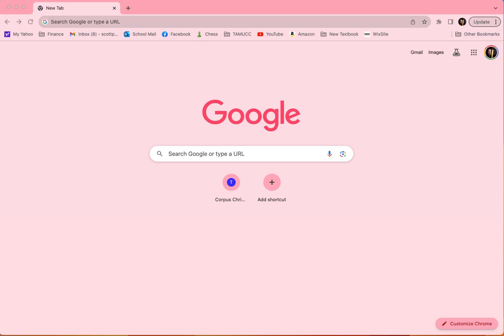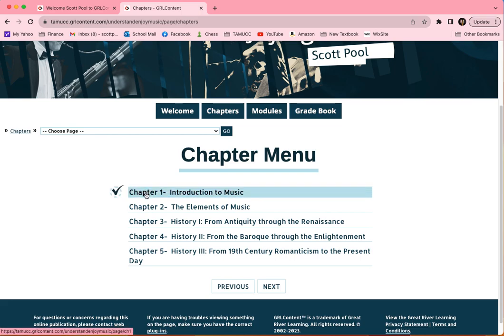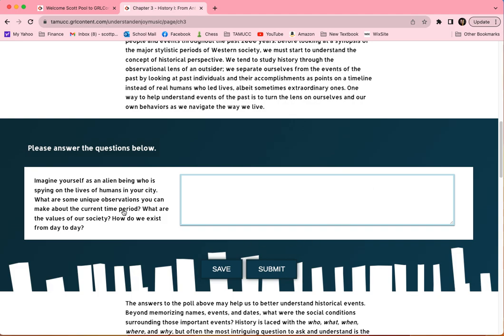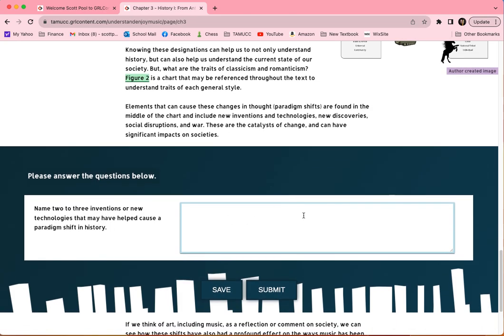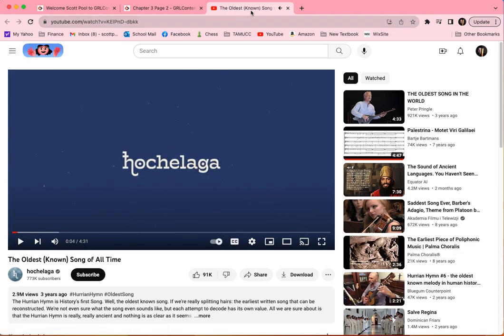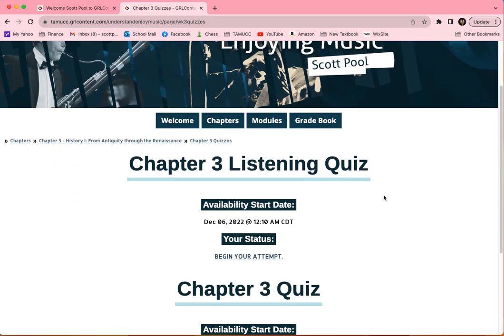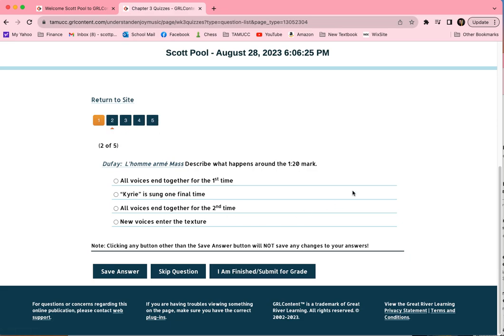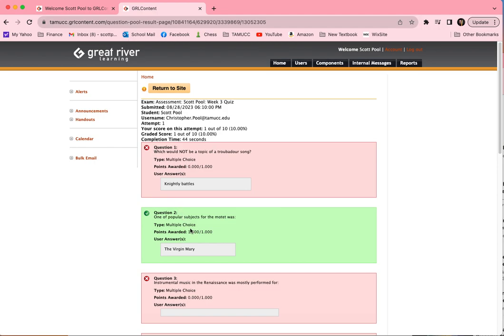Understanding & Enjoying Music textbook tutorial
A guided tutorial how to use the textbook for Understanding & Enjoying Music